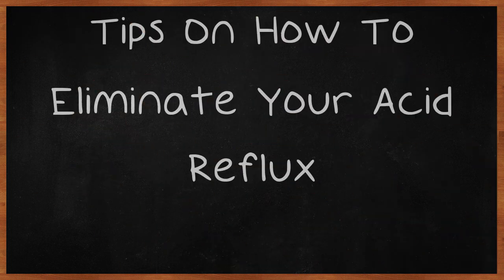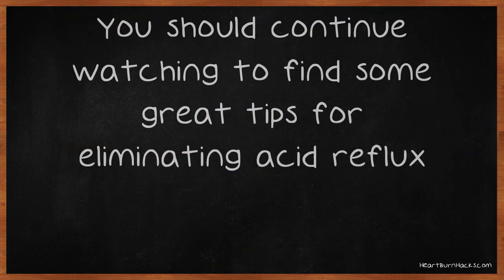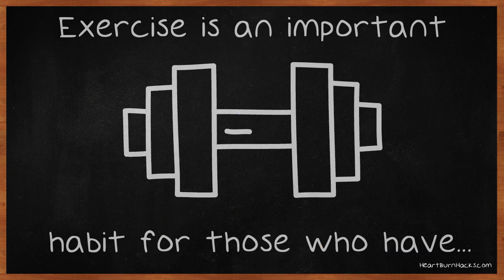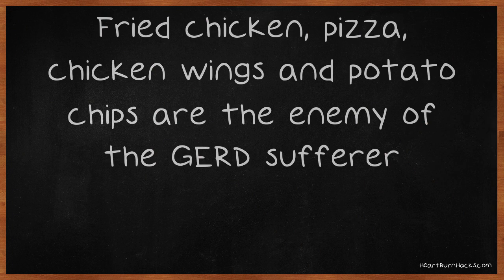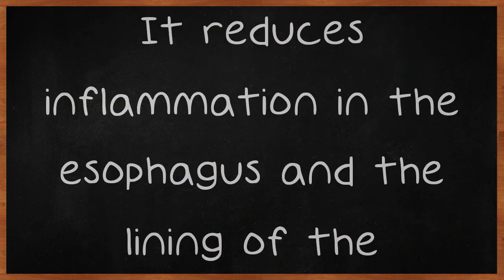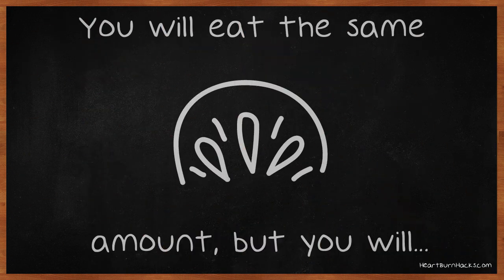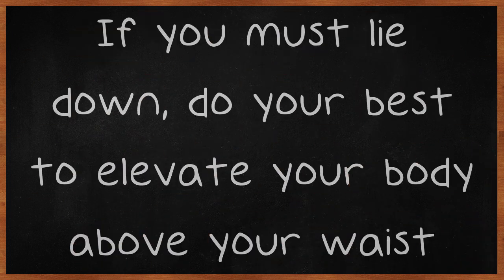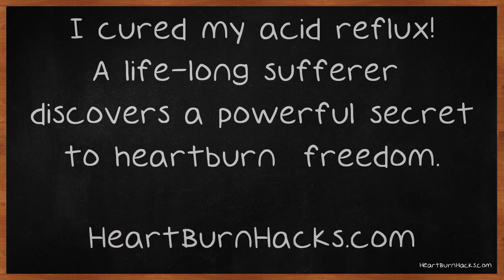Tips On How To Eliminate Your Acid Reflux.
Tips On How To Eliminate Your Acid Reflux. The burning, irritation, and intense pain are all words that people use to describe acid reflux. Any acid reflux sufferer knows how intense it is to have acid reflux. Acid reflux is the result of many things, but there is also a lot of stuff you can do to prevent it. You should continue watching to find some great tips for eliminating acid reflux.